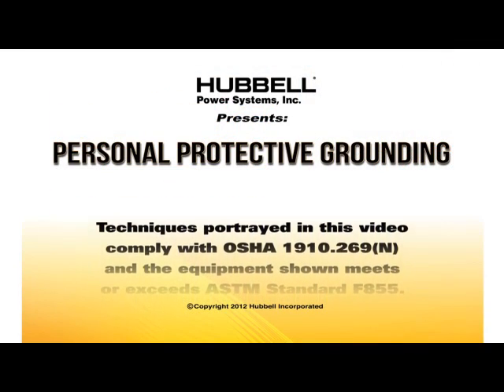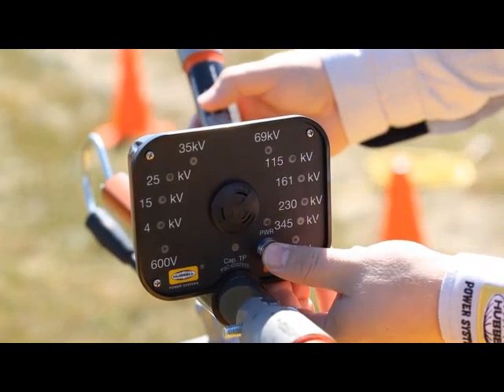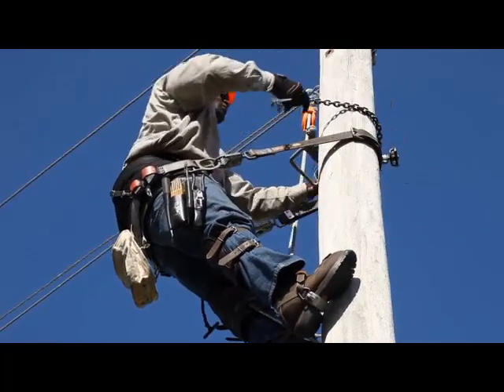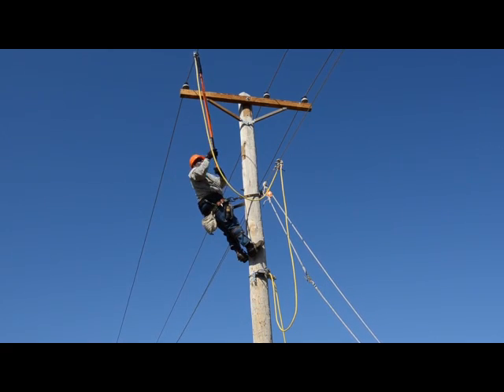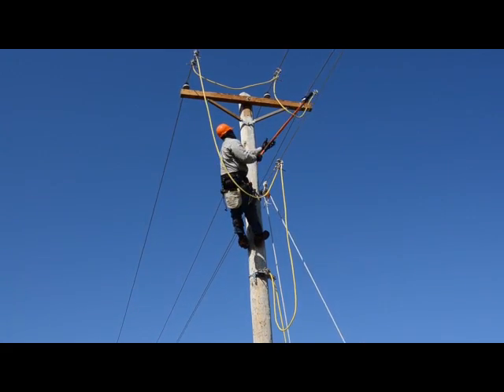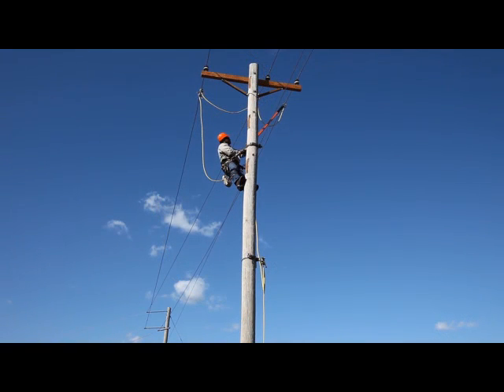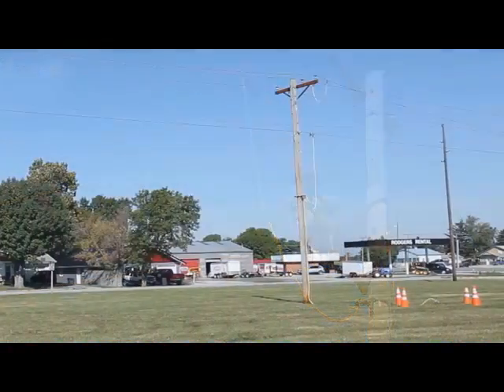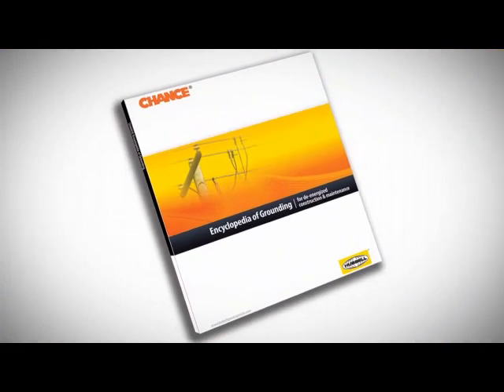Hubbell Power Systems - Equipotential Grounding for De-energized Construction and Maintenance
VI09011E